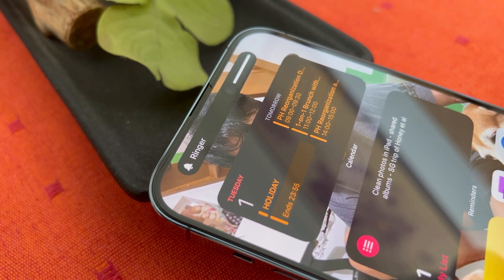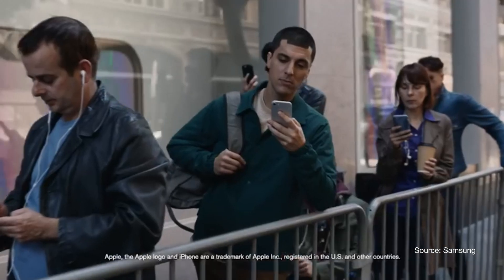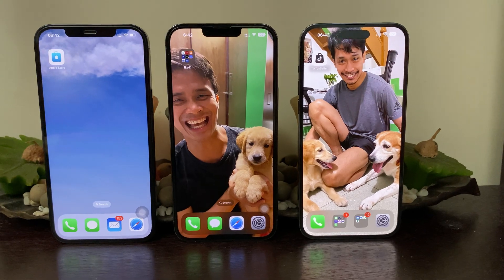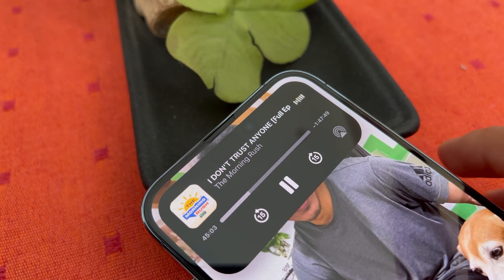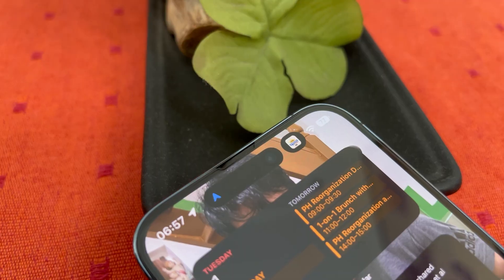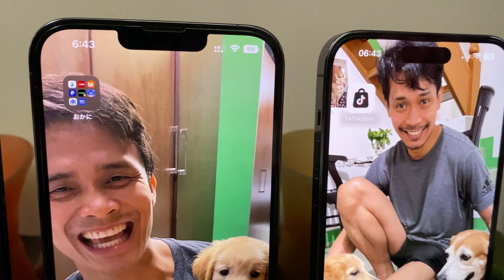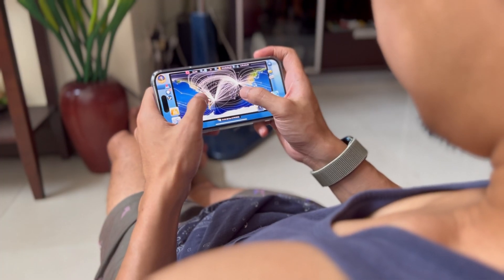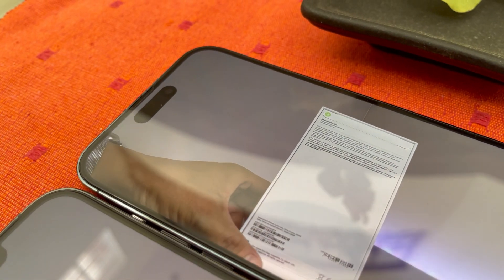Dynamic Island Explained in the iPhone 14 Pro Max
In this video, I will talk about the DynamicIsland in the new

Why am I focusing on this?
What will it help me with?
The Bad and The Ugly

Thanks and please stay safe.